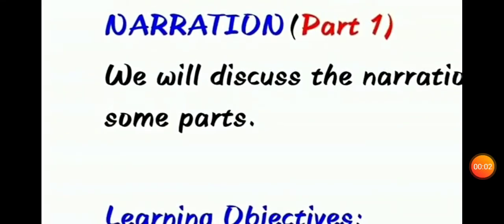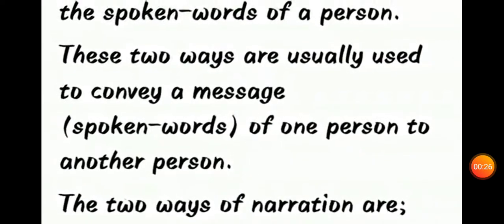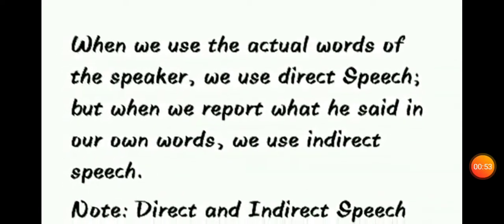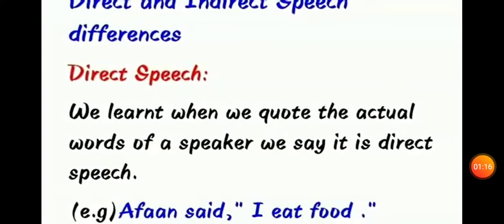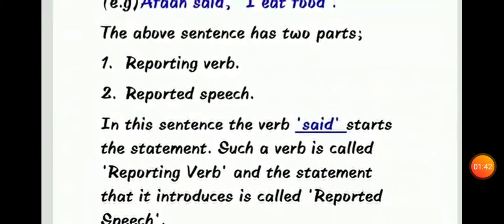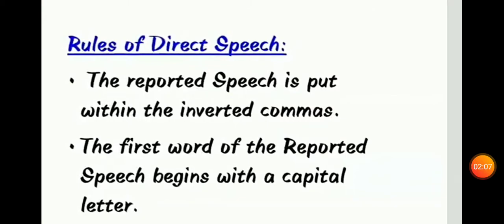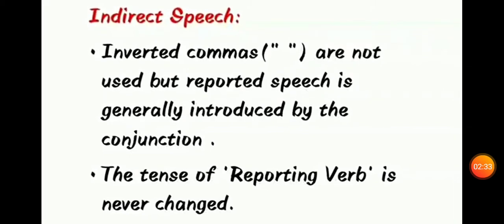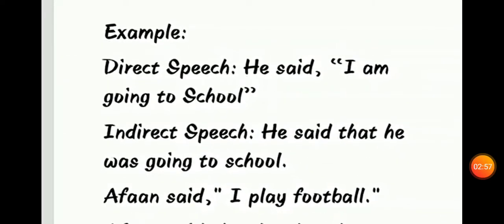Narration ( Direct and Indirect Speech)